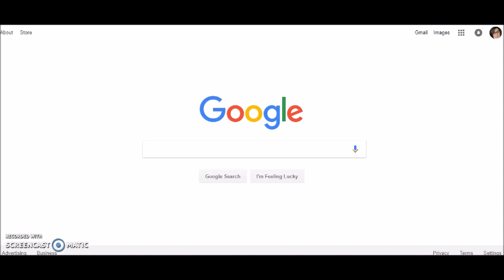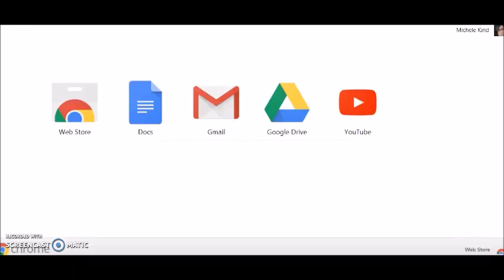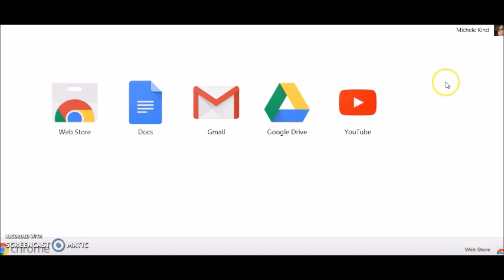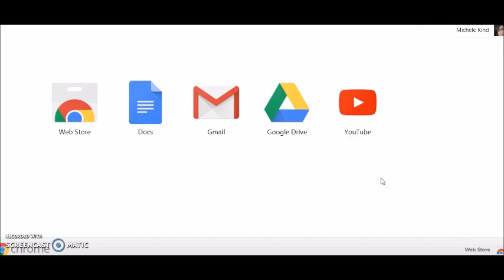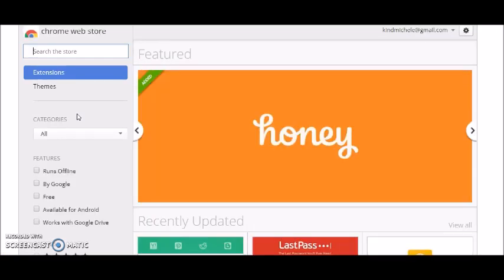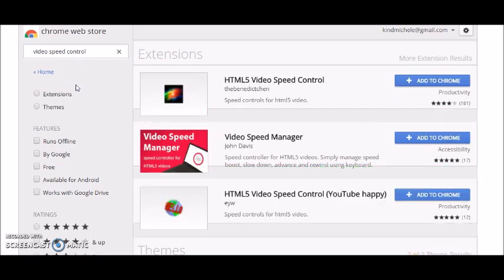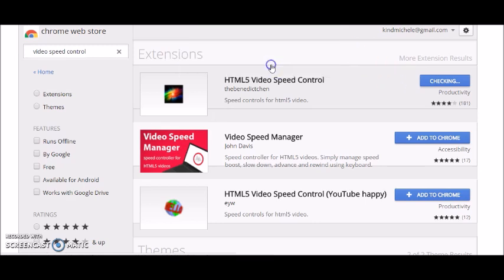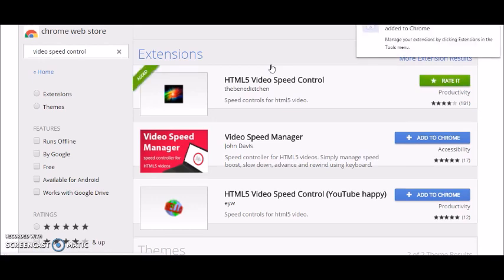How To Add Google Chrome Video Speed Controller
Today's video is showing you how to add a video speed controller from the web store on Google Chrome.

This is totally a time saver for any video as it will help speed up or slow down your watching time on any recorded video you have!